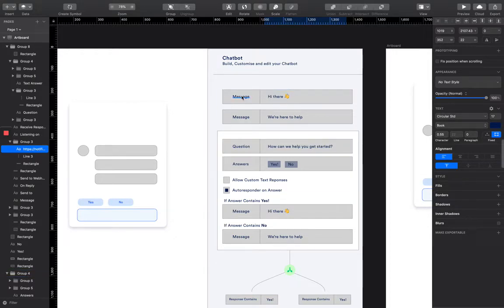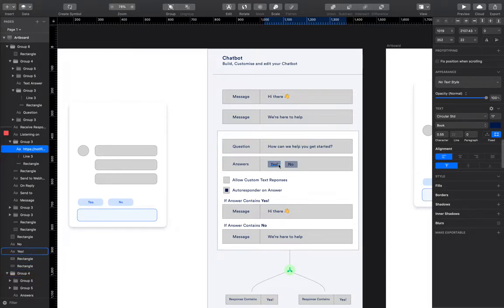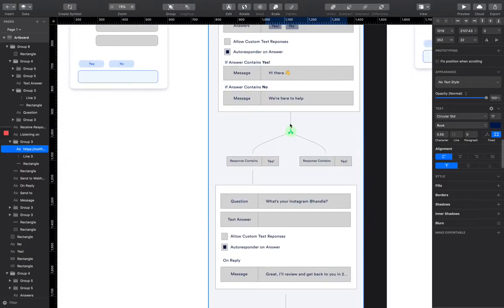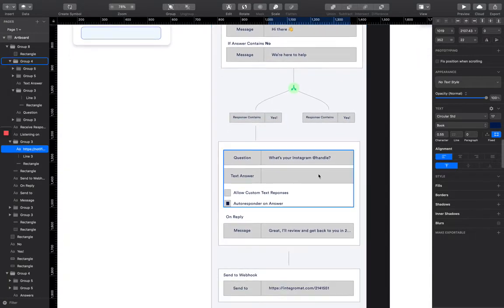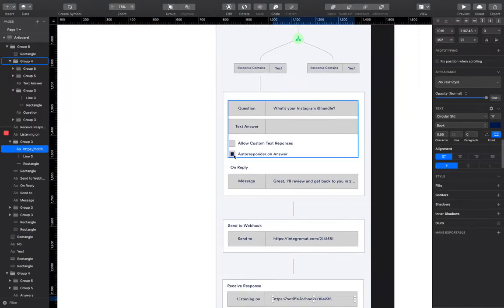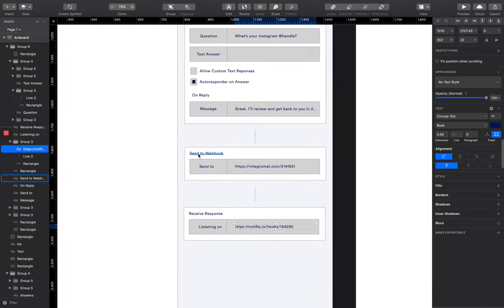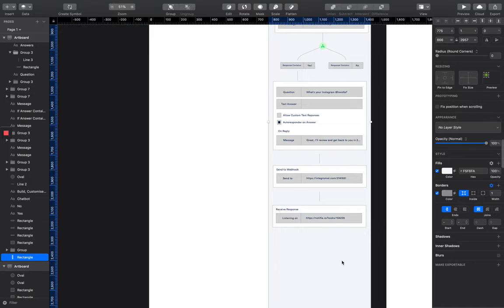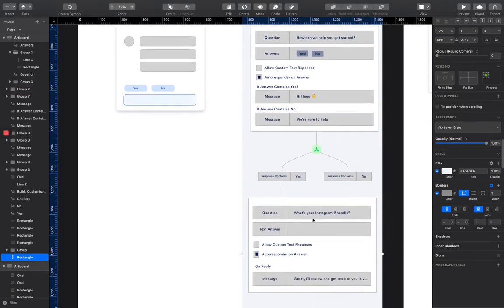MVP SaaS: Building a Chatbot (Minimum Viable Product Series)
After playing around with Drift Playbooks/Bots for the past few days, I’ve decided to build out my own within Notifia.

I started designing this morning, and I’m going to go through the entire process from initial design (in grey) to improved design, then handing over to developers whilst I continue to improve design.

I will also run through all the design/UX/Growth checklists that I use on our products.

Once the tool is built, I will open up early stage beta and document everything including feedback, improvements then finally when it comes to launch day I’ll share some behind the scenes marketing & growth strategies I use to get Traction.